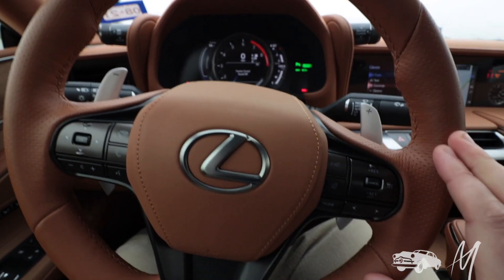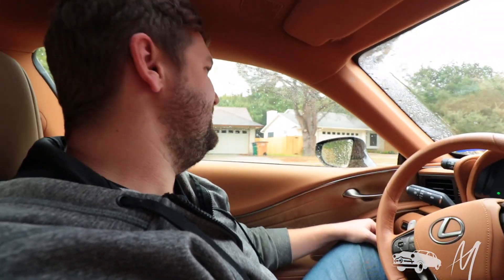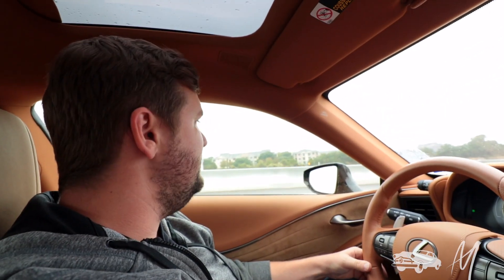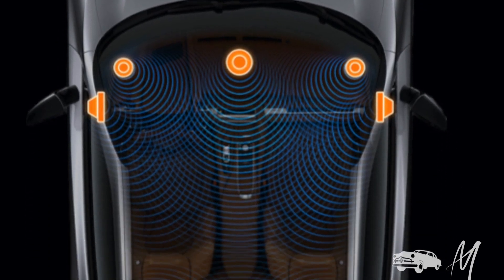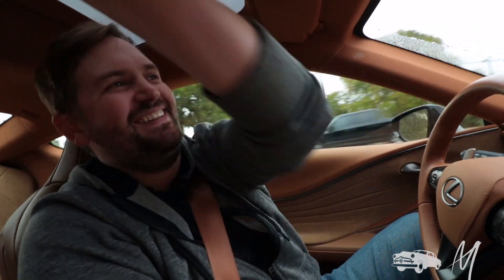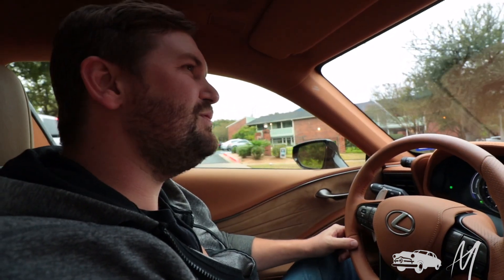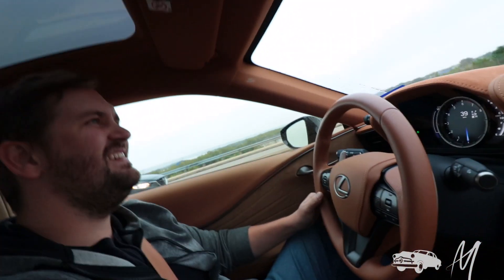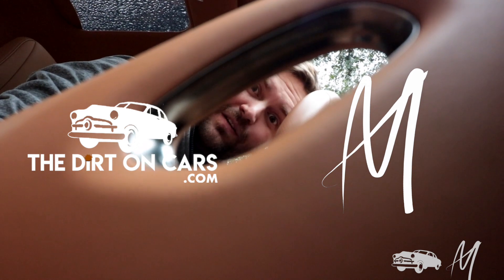2020 LEXUS LC 500h – THE MOST BEAUTIFUL LEXUS EVER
The Lexus LC500 is the most beautiful thing Lexus has ever built. Don't think so? Fight me in the comment section.

Original Music
Bling Bling Bling Bling (Featuring Aaron Starnes) - Kill$hot

Drive Shop Jingle - Eric Pauda
VHScapade - Eric Pauda

Music
The Four Seasons "Spring" - Vivaldi
Good Old Days - Joakim Karud
My Go Away Dream - Not the King

Credits: LINK